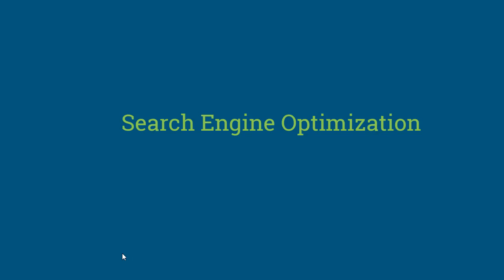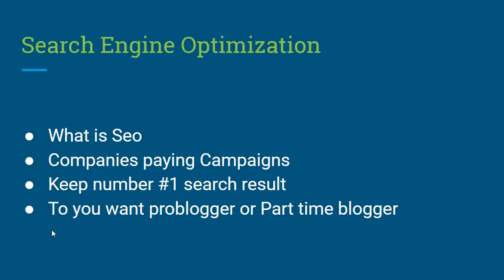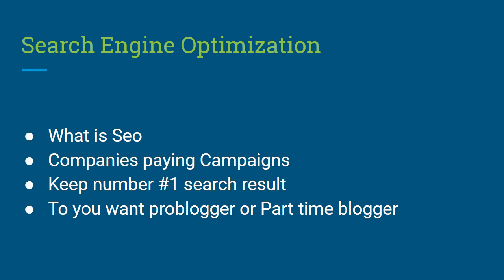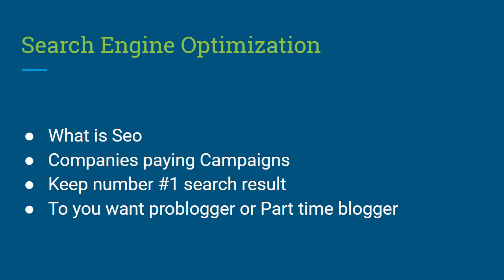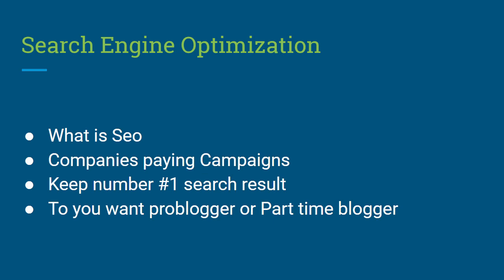Search Engine Optimization Tutorials Part 1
White Hat Seo Strategy is the proven way to increase organic traffic to our blog.

Search engine optimization refers to technique to optimize our site for search engine.